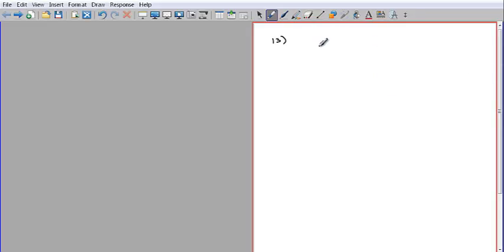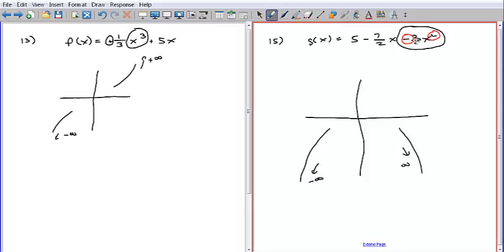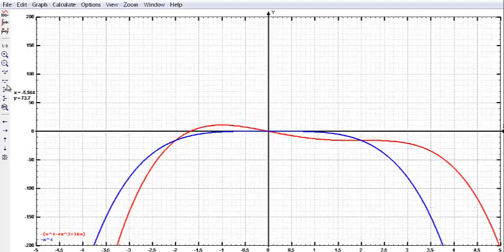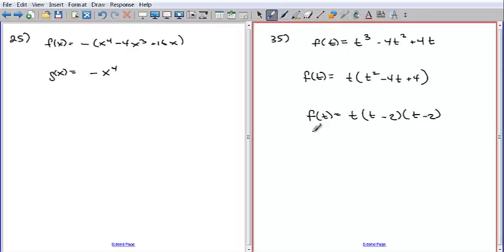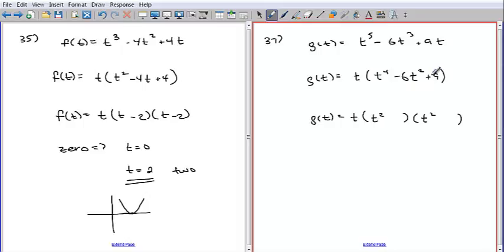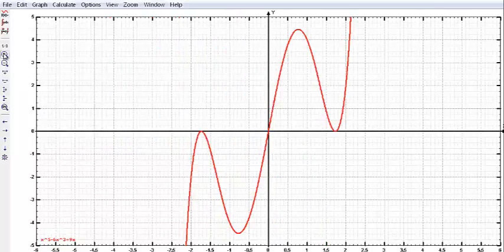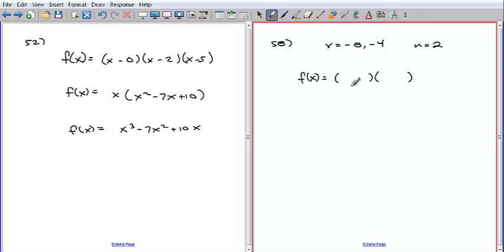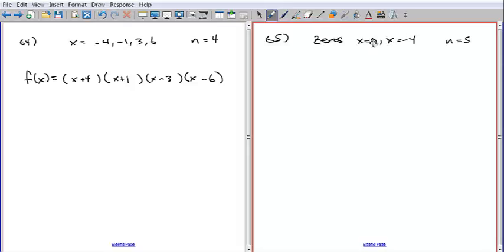Homework Chapter 2 Section 2